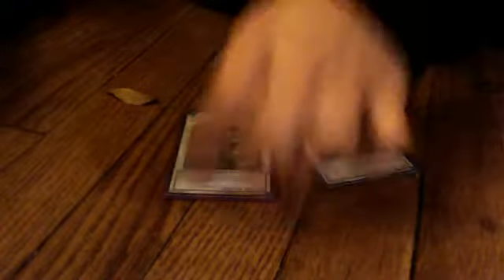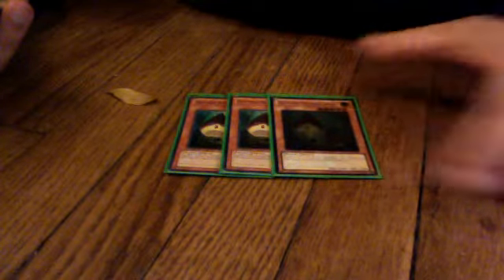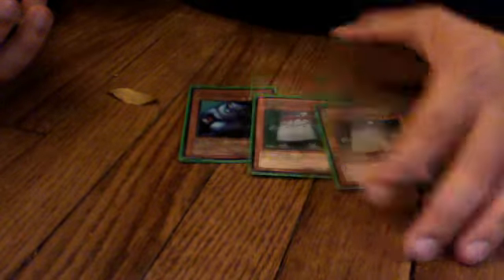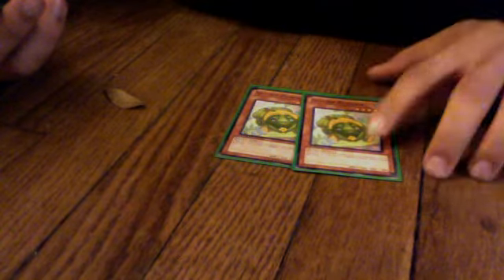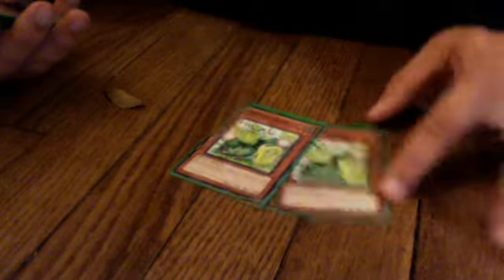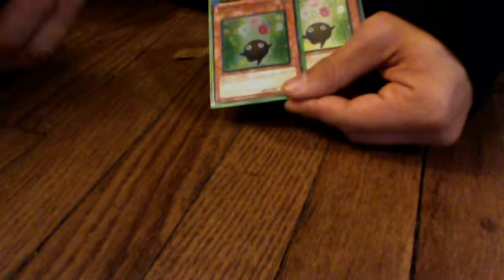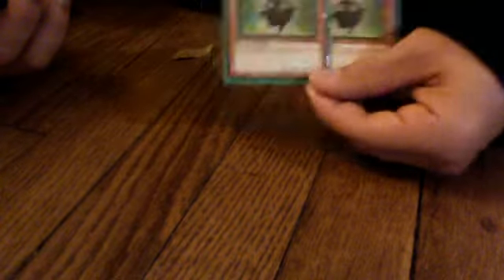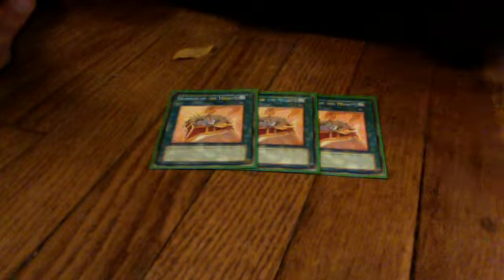Naturia deck 2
silencerthereaper, This is a updated naturia deck after starstrike blast and hidden arsenal 3. The deck is  alot faster and more consistent then the previous version, it also synchro summons extremely fast.